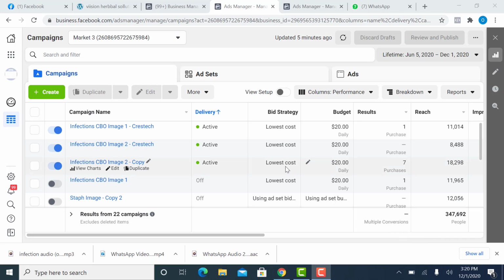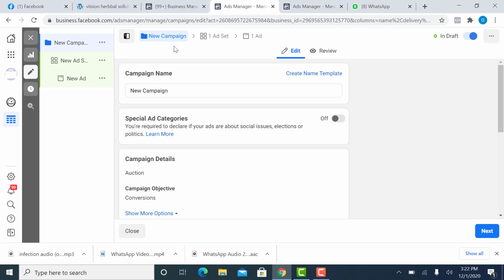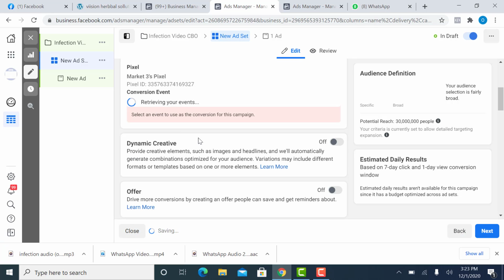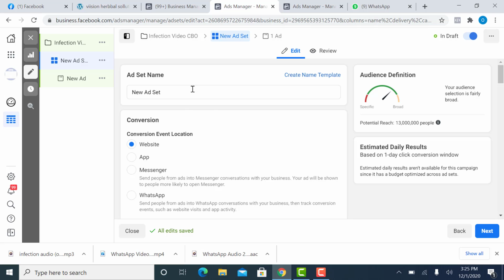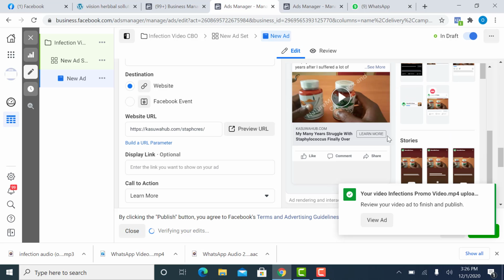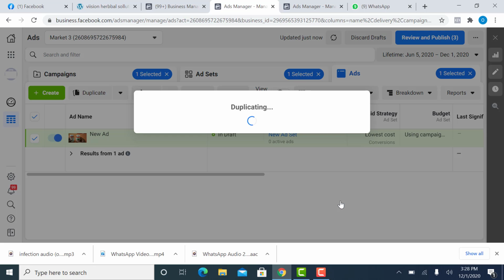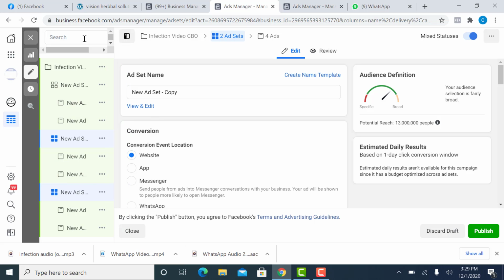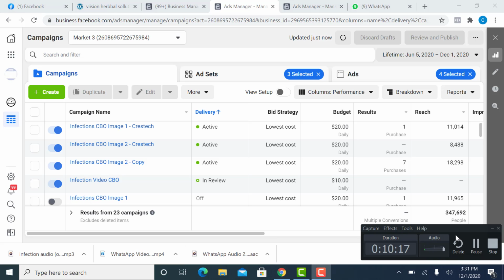Creating Facebook Ads With Campaign Budget Optimization CBO